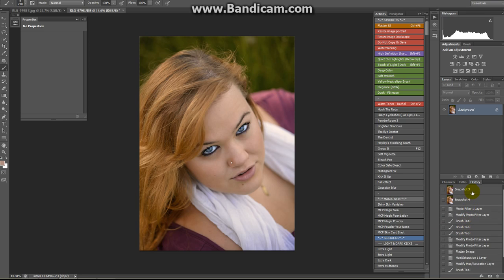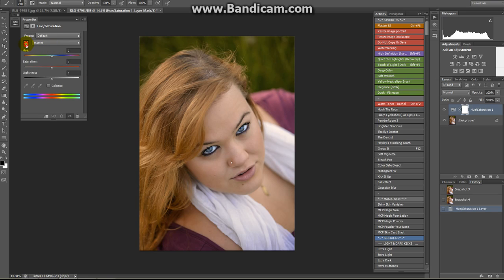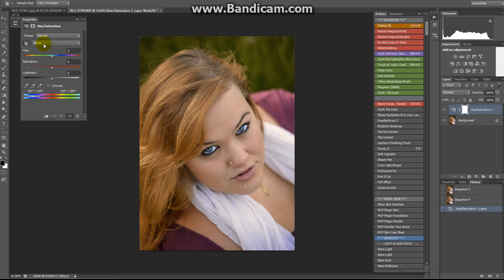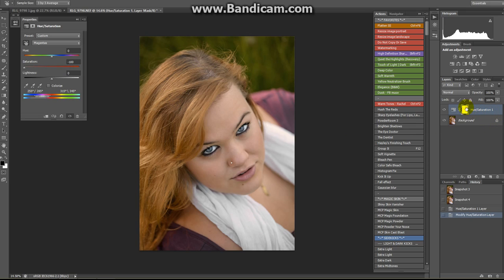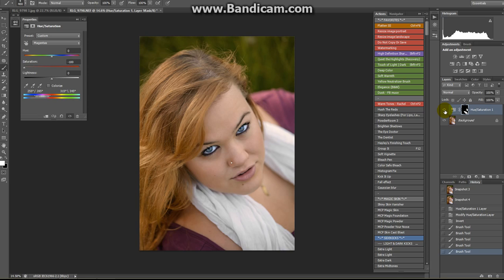Make your whites white cs5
Taking the blue (or any other color) out of the whites in your images
For example, wedding dresses